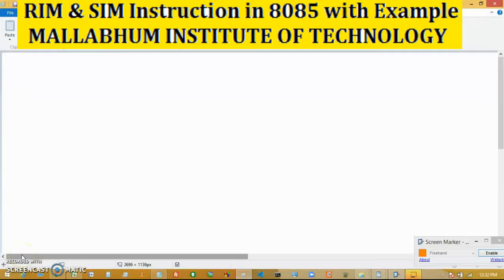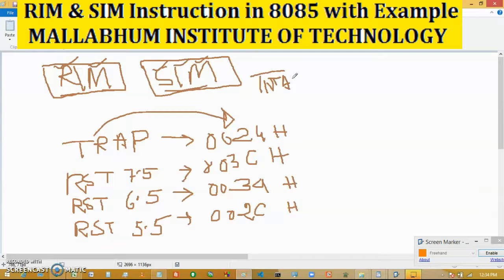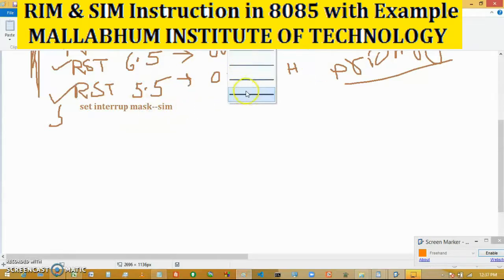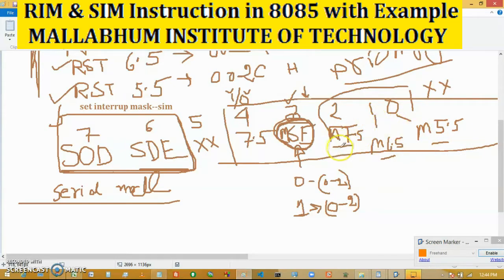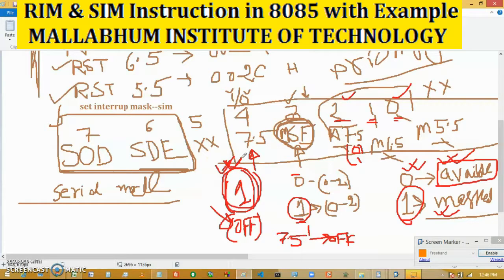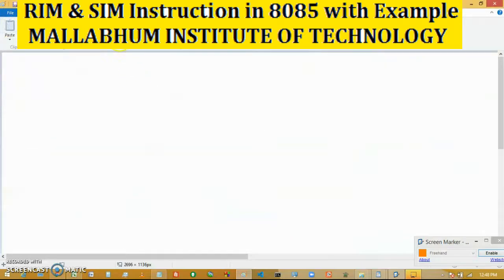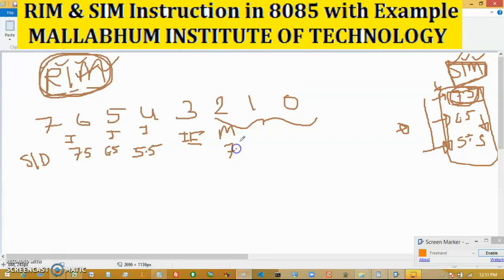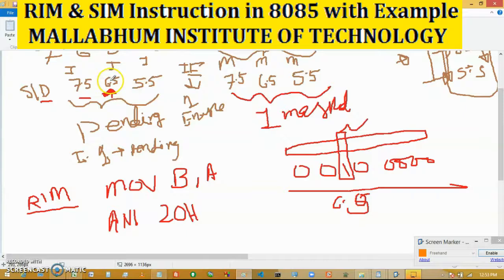RIM & SIM Instruction 8085